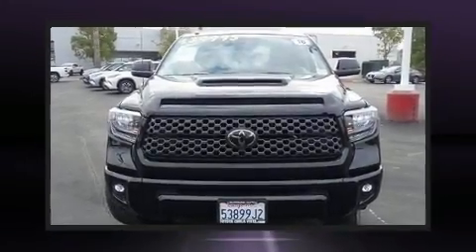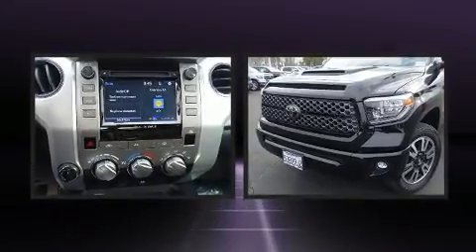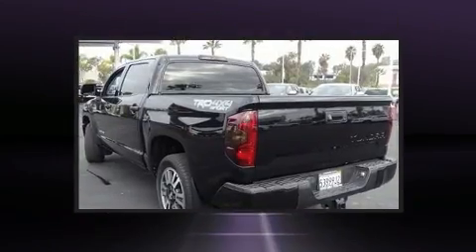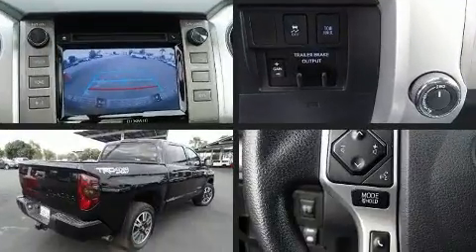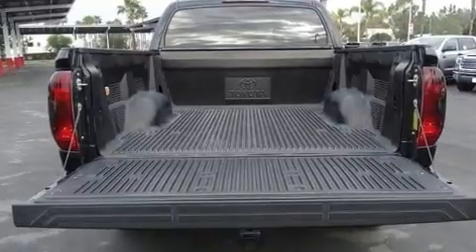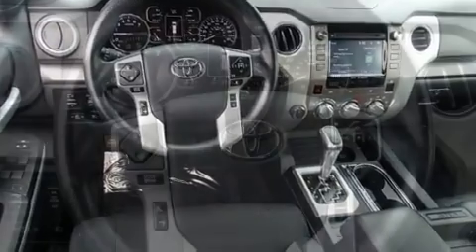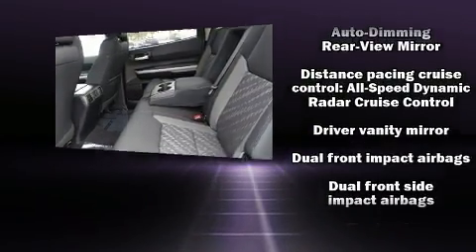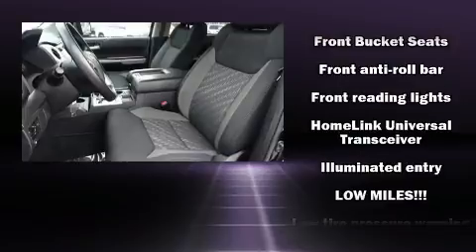2018 Toyota Tundra in San Diego, CA 92108-3513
777 Camino Del Rio South

Climb inside the 2018 Toyota Tundra. With less than 20,000 miles on the odometer, this is a technologically advanced vehicle for the sport-inclined driving enthusiast! Under the hood you'll find an 8 cylinder engine with more than 350 horsepower, providing a smooth and predictable driving experience. Well tuned suspension and stability control deliver a spirited, yet composed, ride and drive Toyota prioritized practicality, efficiency, and style by including: front and rear reading lights, heated door mirrors, lane departure warning, cruise control, an overhead console, a trailer hitch, and power windows. Toyota ensures the safety and security of its passengers with equipment such as: dual front impact airbags, head curtain airbags, traction control, brake assist, ignition disabling, and 4 wheel disc brakes with ABS. It also arrives with a Carfax history report, indicating just one previous owner. Our experienced sales staff is eager to share its knowledge and enthusiasm with you. They'll work with you to find the right vehicle at a price you can afford. Please don't hesitate to give us a call.